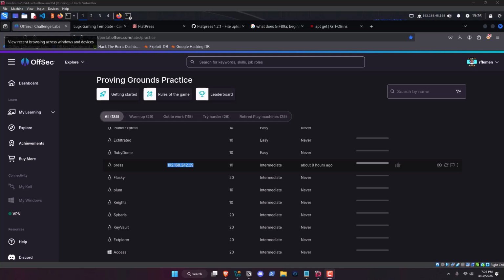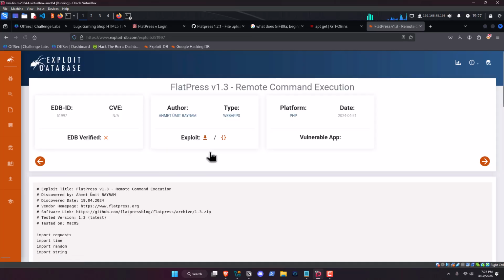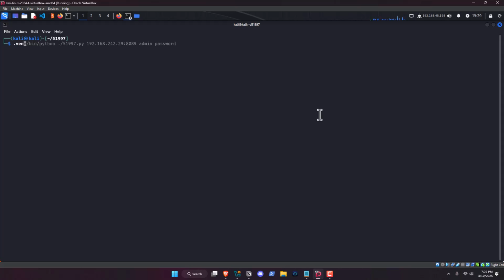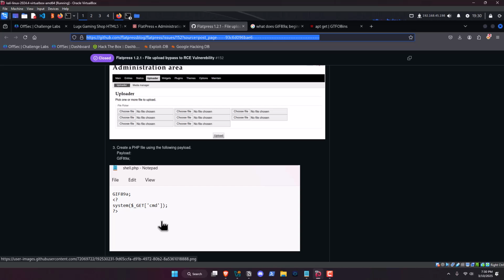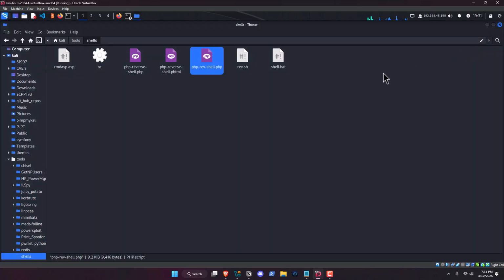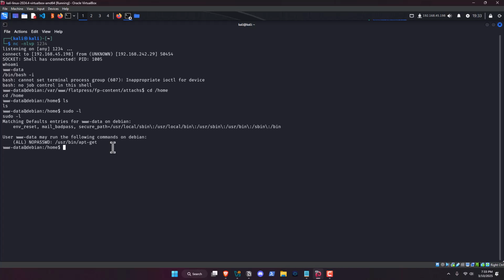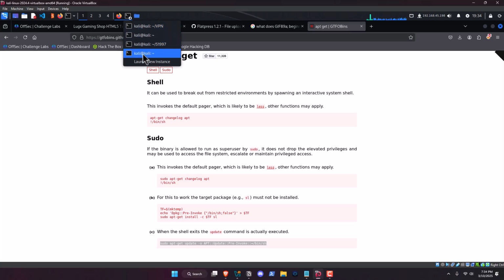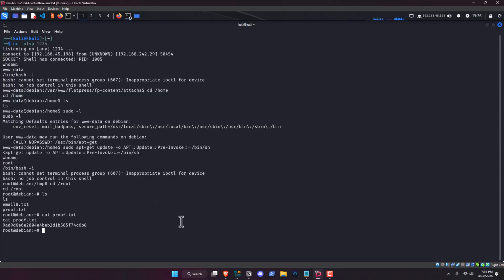Offsec Proving Grounds Walkthrough - Press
This is a walkthrough of the Offsec machine called Press. In this video we take advantage of a Flatpress blog and then we privesc using a misconfigured SUID binary. ***SPOILER***Walkthrough of the machine called "Press" in the Offsec Proving Grounds...don't watch unless you want help getting through the machine.